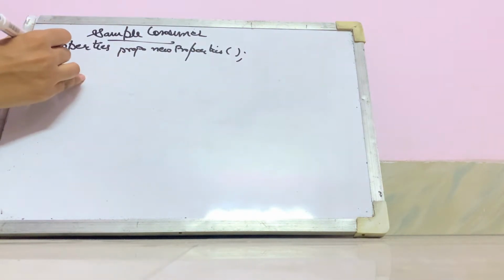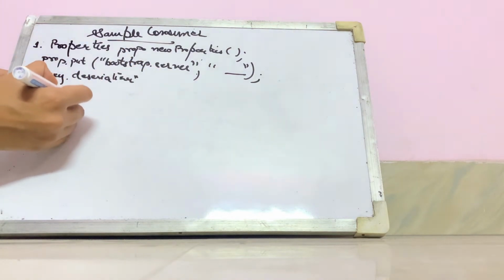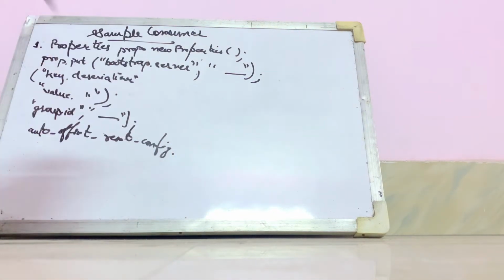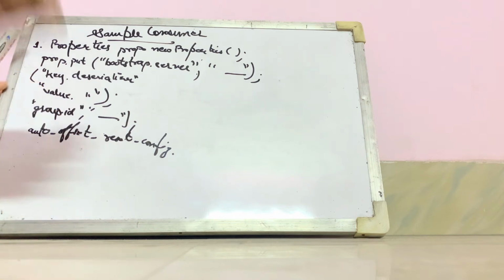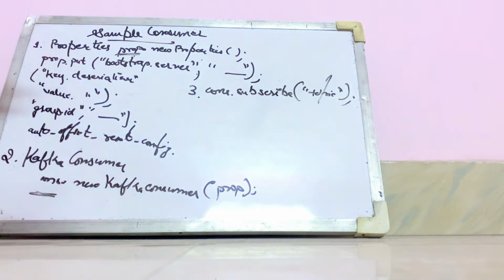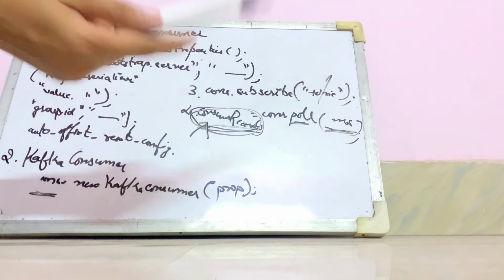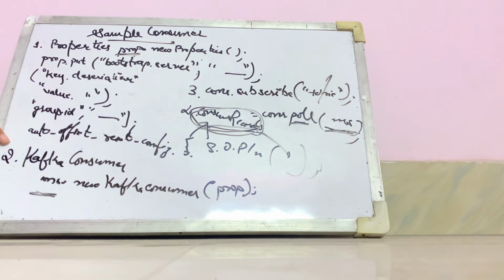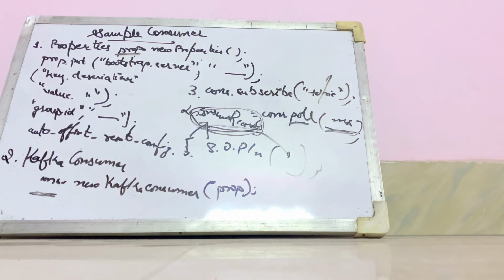Apache Kafka - 11 | Sample Kafka Consumer Code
Sample Kafka Consumer Code